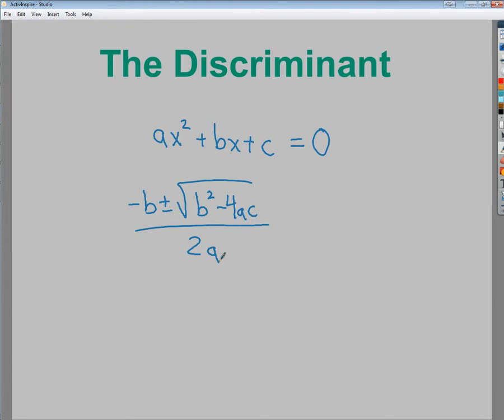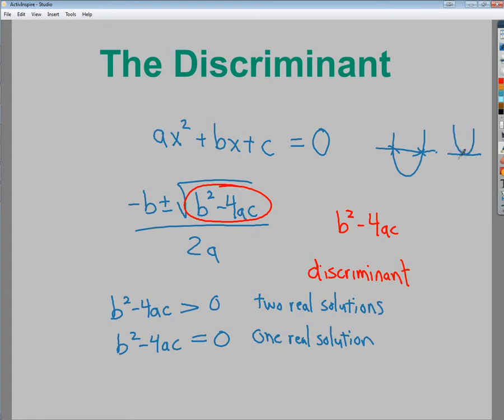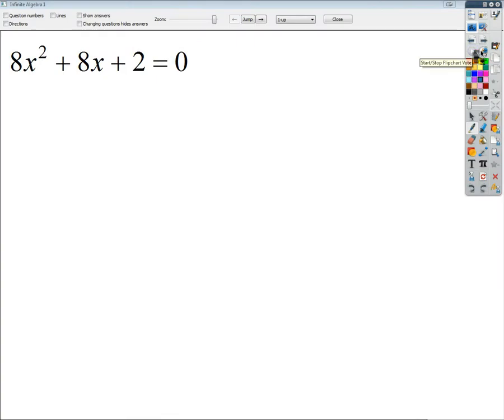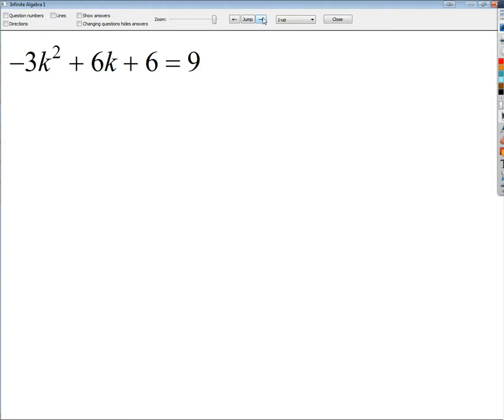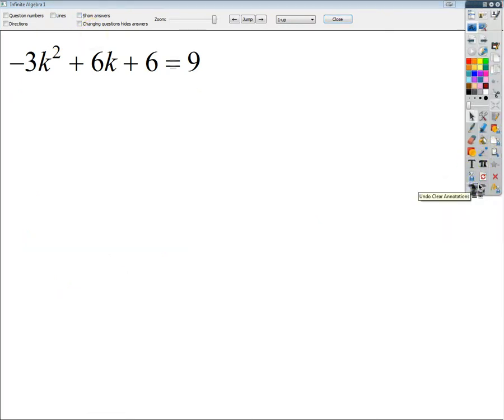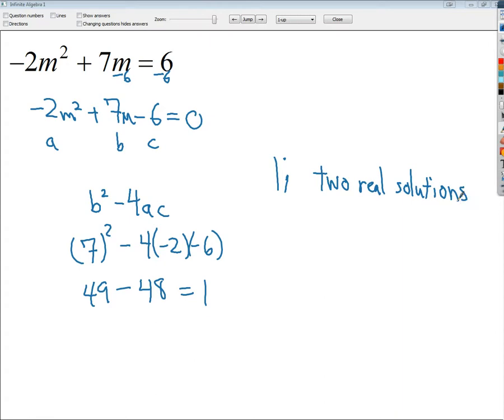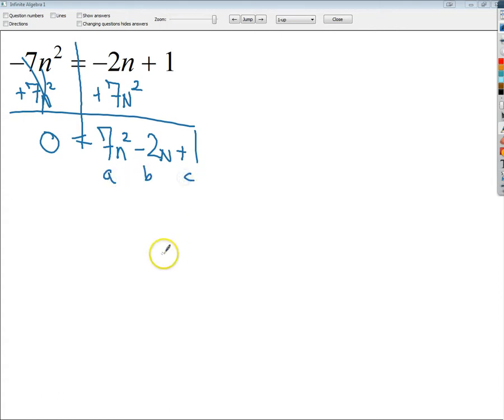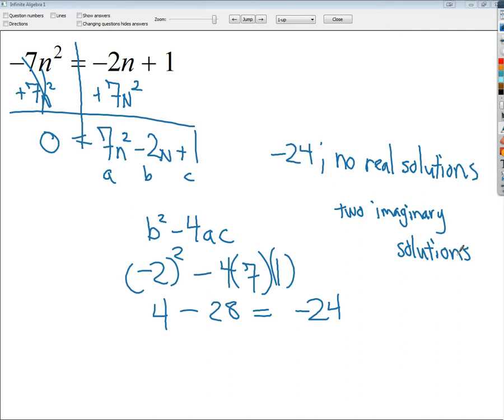Quadratics - Using the Discriminant